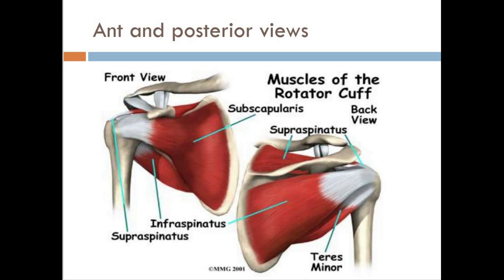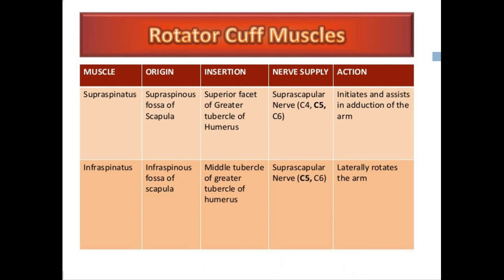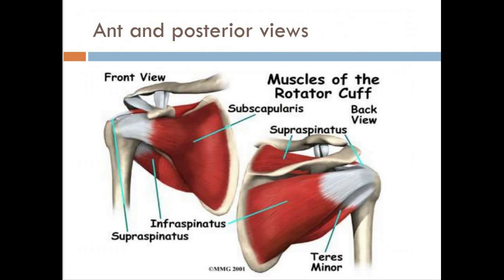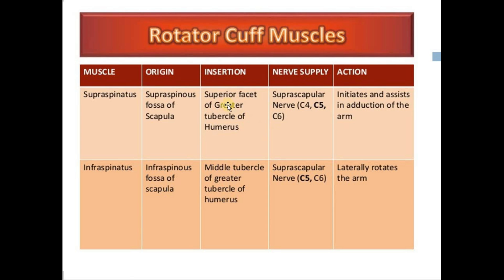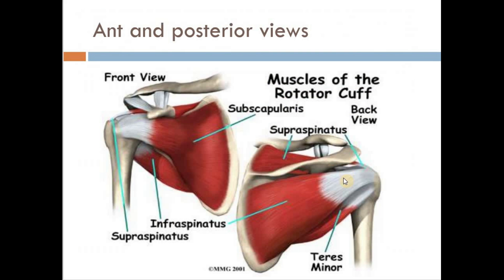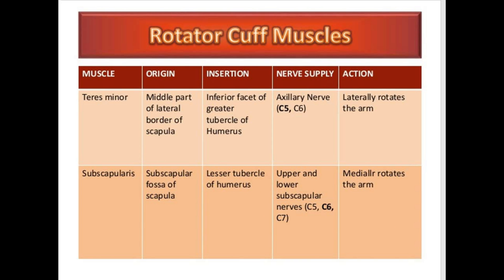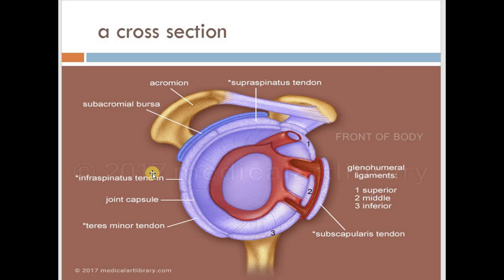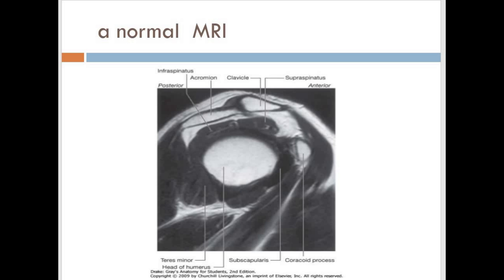rota-tor cuff muscles(EXPLAINED)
The Rotator Cuff (RC) is a common name for the group of 4 distinct muscles and their tendons, which provide strength and stability during motion to the shoulder complex. They are also referred to as the SITS muscle, with reference to the first letter of their names (Supraspinatus, Infraspinatus,Teres minor, and Subscapularis, respectfully). The muscles arise from the scapula and connect to the head of the humerus, forming a cuff around the glenohumeral (GH) joint.
Origen on scapula Insertion on humerus Primary function
M. supraspinatus supraspinous fossa  superior facet of greater tuberosity abduction
M. infraspinatus infraspinous fossa  middle facet of greater tuberosity exorotation
(lateral / external rotation)

M. teres minor lateral border of scapula inferior facet of greater tuberosity exorotation
(lateral / external rotation)

M. subscapularis subscapular fossa lesser tuberosity or humeral neck endorotation
(medial / internal rotation)

general antomy and physiology for every student